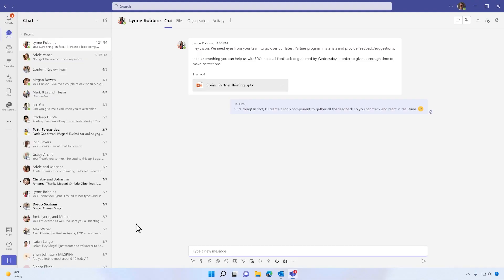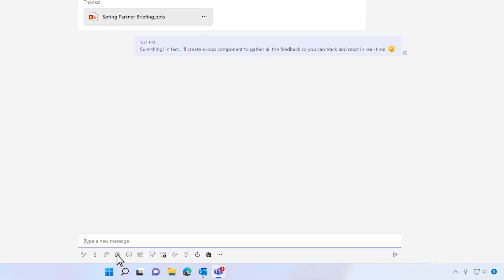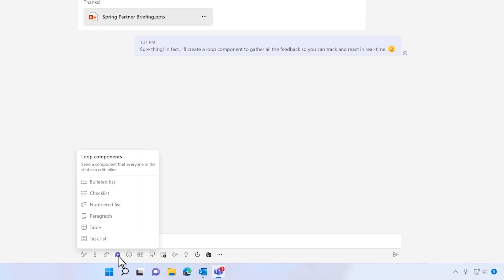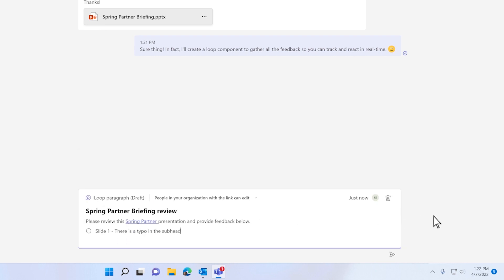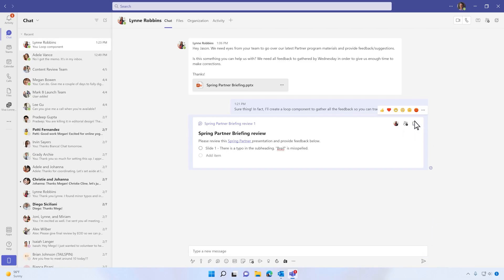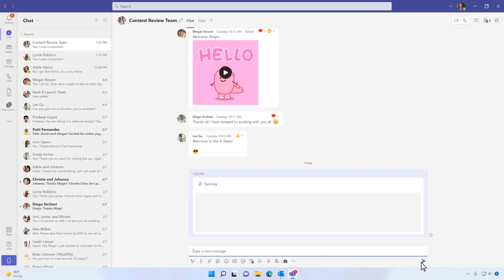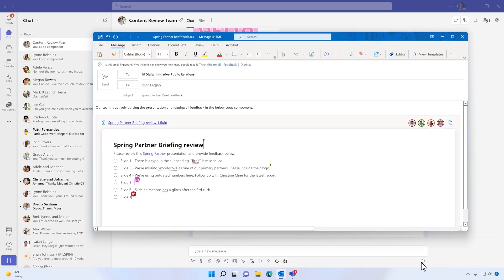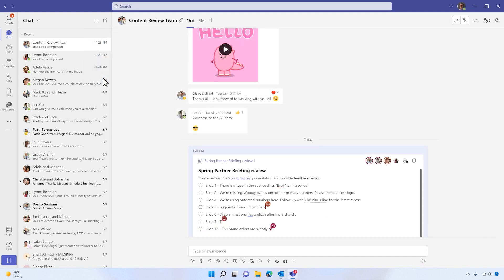How to use Loop components in Teams | Microsoft 365 TimeSavers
In this edition of Microsoft 365 TimeSavers, learn how to use Loop components to collaborate in colleagues in Microsoft Teams.